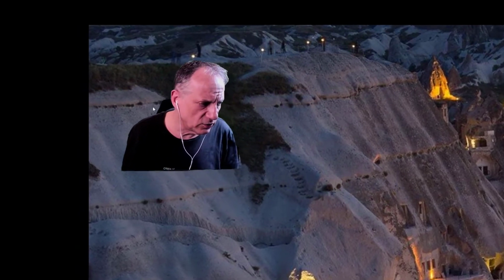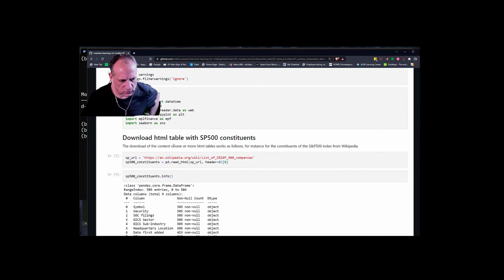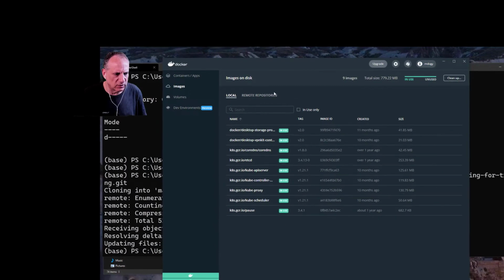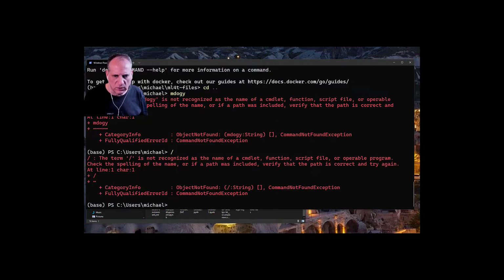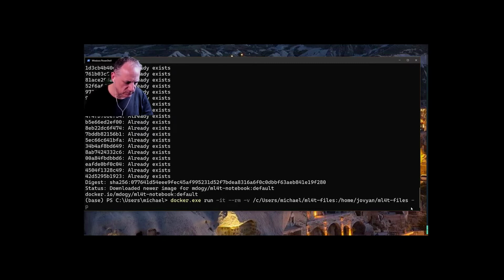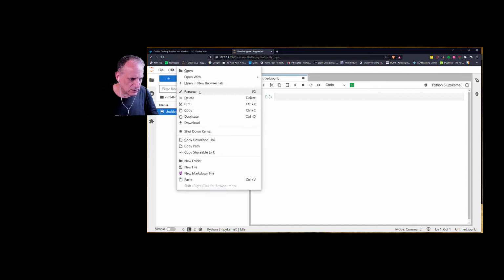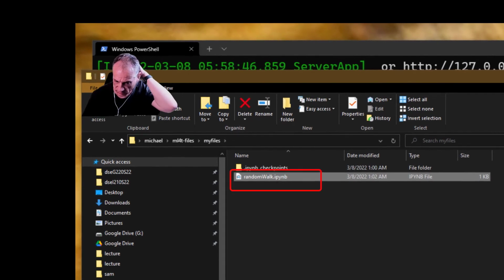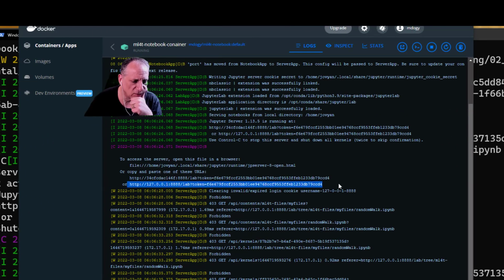dockerML4T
How to use a container which has needed libraries to work with book ml 4 trading,